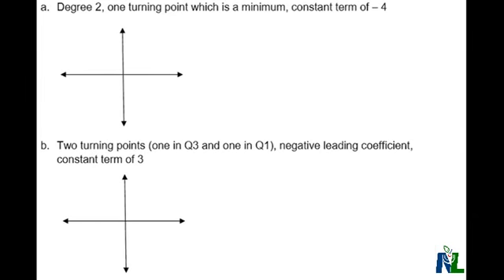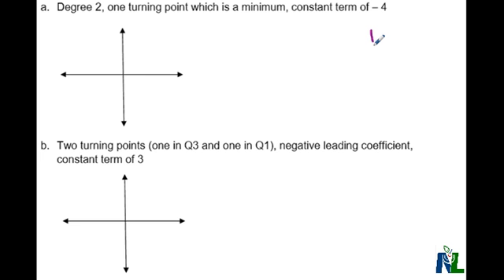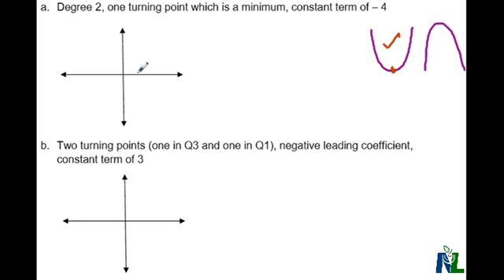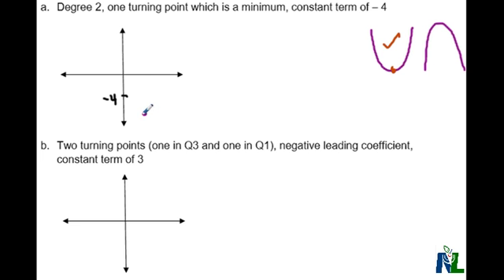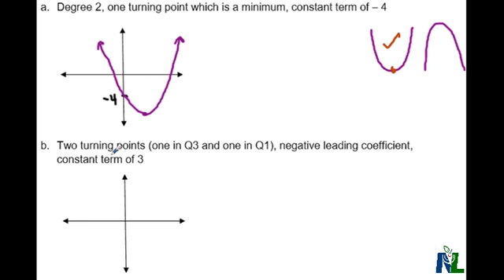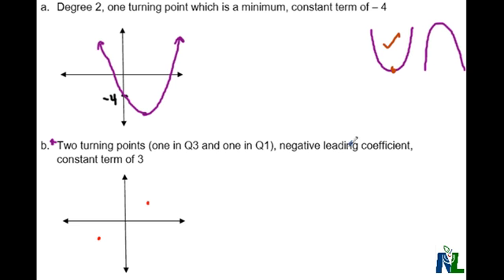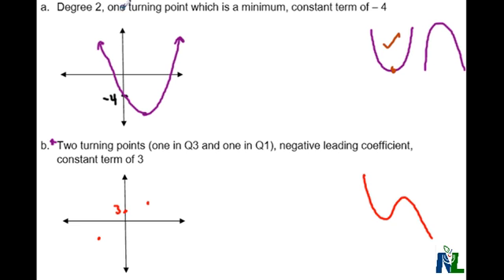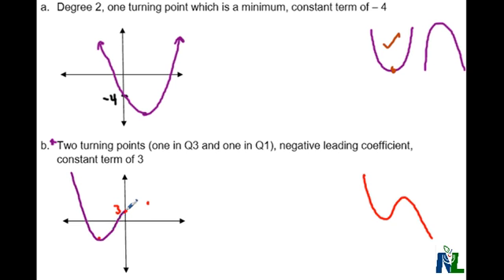Sketching a graph from criteria